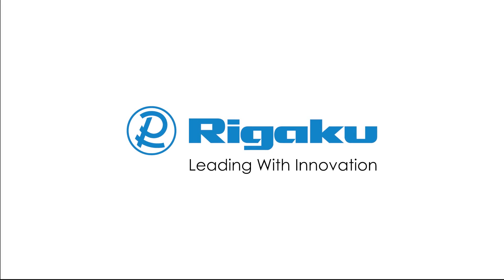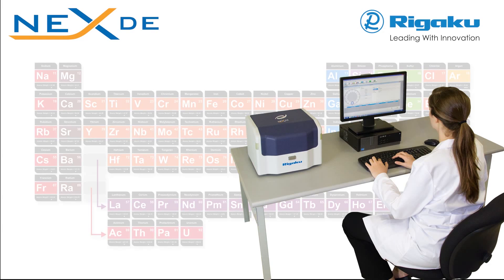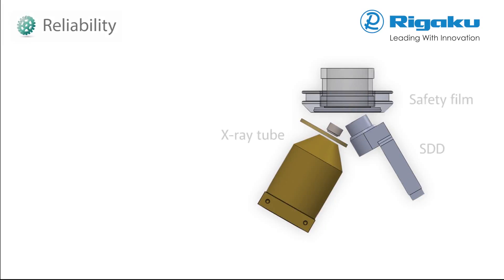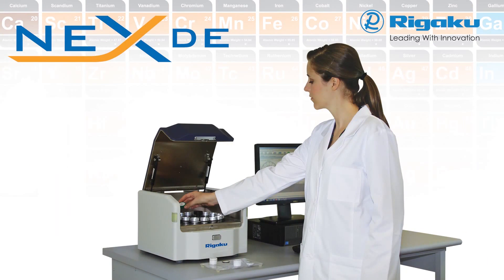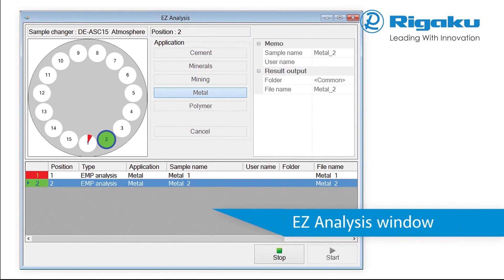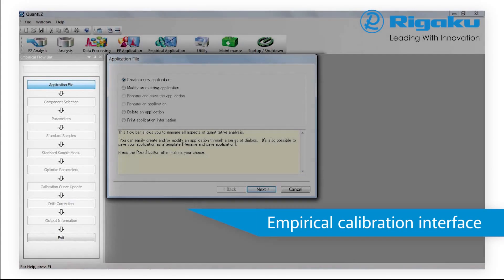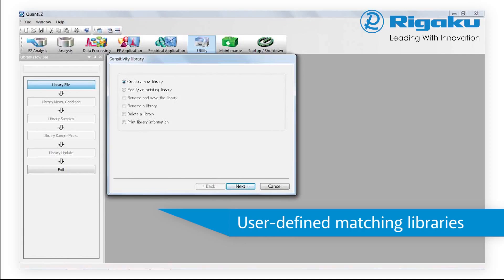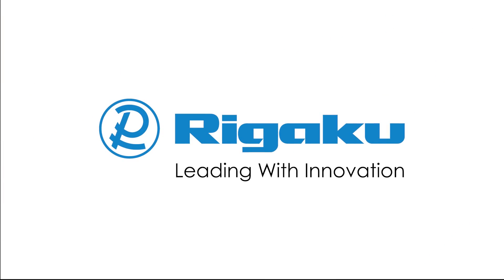Rigaku NEX DE High-performance EDXRF Spectrometer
NEX DE high-performance EDXRF spectrometers are specially designed for rapid elemental analysis and deliver wide elemental coverage. Non-destructively analyze from sodium (Na) through uranium (U) in almost any matrix, from solids and alloys to powders, liquids and slurries.

0:00 - Key features
0:31 - Flexibility, sensitivity & reliability
1:44 - Rigaku QuantEZ software
2:36 - RPF-SQX fundamental parameters software"